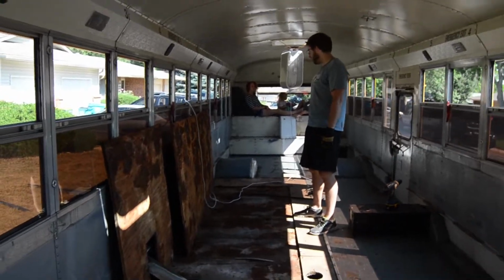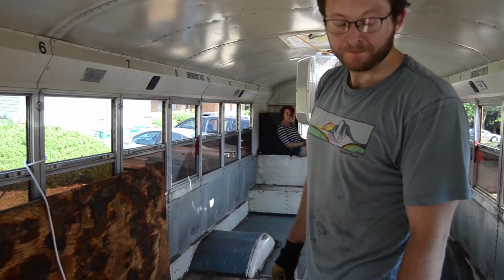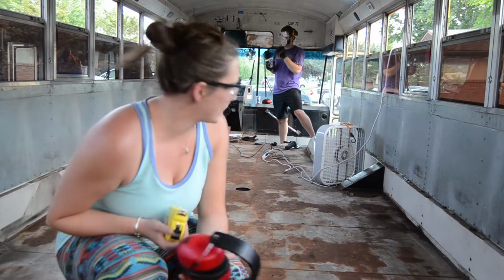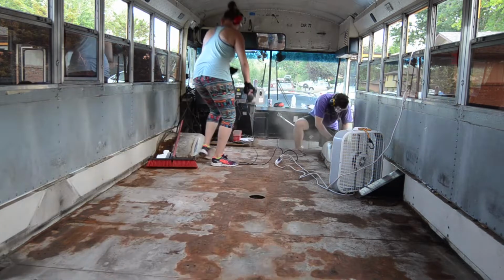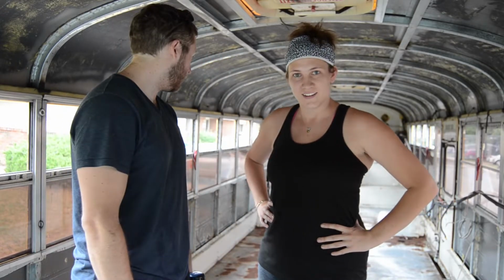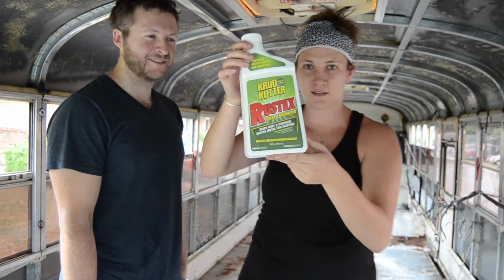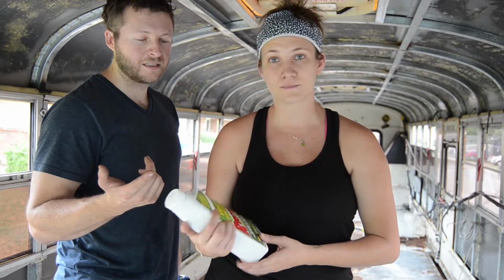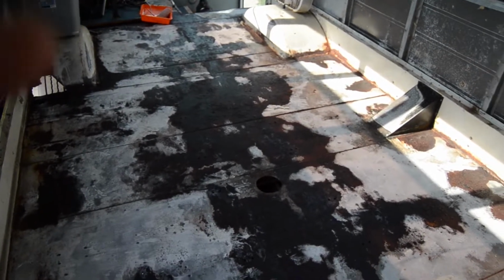Skoolie Floor Removal and Treating Rust -- School Bus Conversion Episode #2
School Bus Conversion Demo Day... Skoolie Floor Removal!!

Warning: This video shows us making a lot of stupid mistakes.

Today, we went through and took out all the original, 17-year-old bus floors and found something we were hoping to never see.

RUST!!! (and lots of it.) 👎

So we spent the rest of the weekend sanding and converting the rust.

Colin & Denae + Kids
Escape Ordinary Life

TOOLS FOR FLOOR REMOVAL PROJECT
• Corded Drill
• Wrecking Bar (longer bars give you more leverage)
• 4 1/2" Angle grinder
• Rustoleum Rustex (rust converter)

Thank You by Joakim Karud @joakimkarud